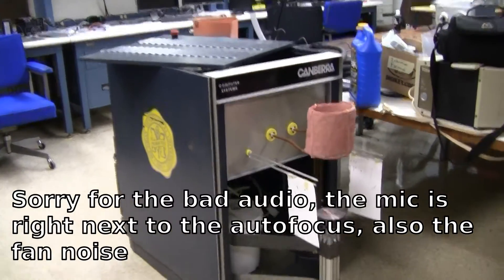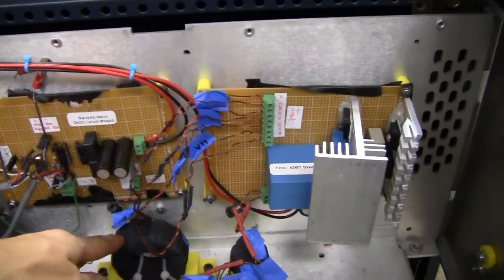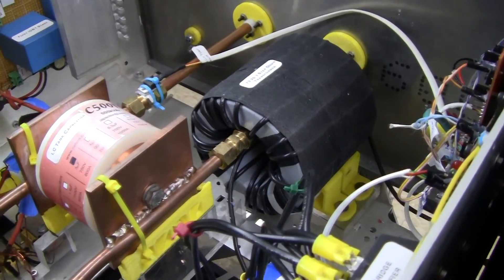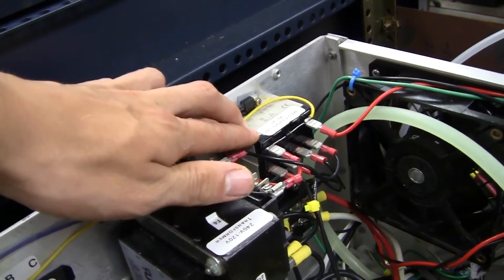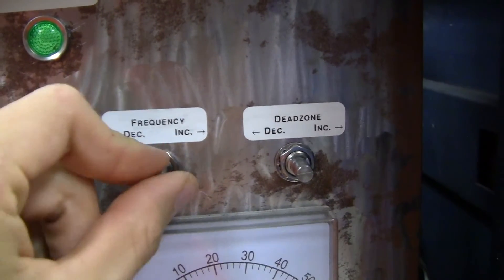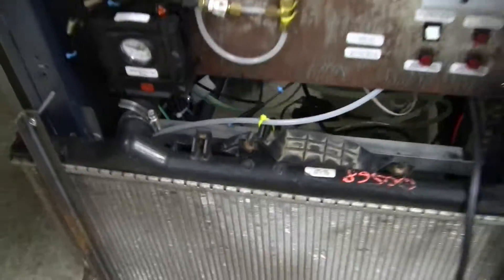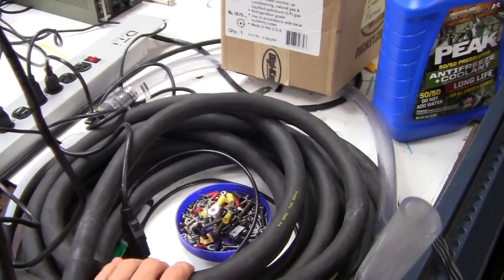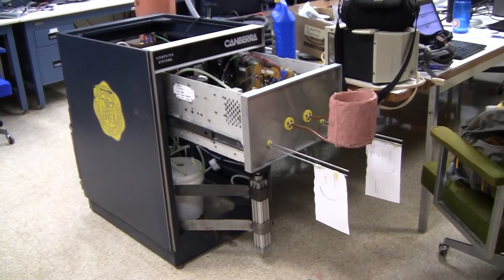Induction Furnace Project Overview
I overview the constructed design of the open-source induction furnace that I had been working on for the past year. I will go into much more detail of the design in later videos, this is just a simple overview and first look.

The microphone in my Canon Vixia HF R100 is complete trash. The autofocus motor jitters right next to the element, creating an annoying noise on the video. My external microphone ran out of batteries, so I had to resort to the inner microphone.